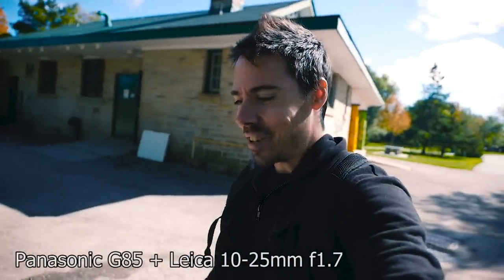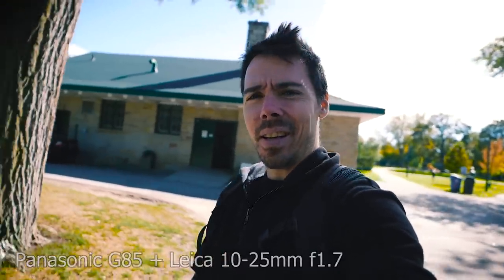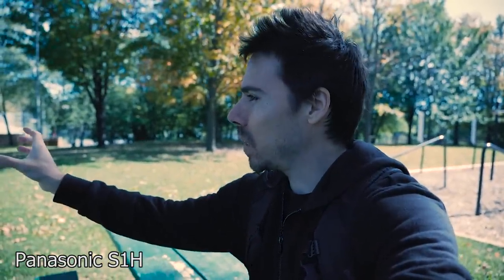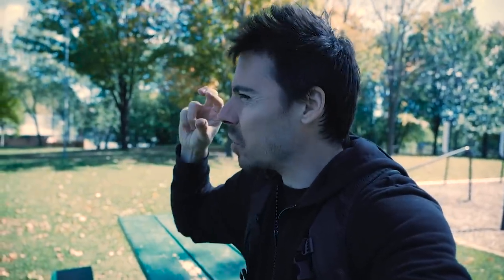Panasonic S1H For Vlogging? Full Frame vs M4/3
Today we try to vlog on the new Panasonic S1H with 24-105 f4. We'll pit it against the G85 with new Leica 10-25mm f1.7. See what has better stabilization. We'll test the autofocus, slow mo etc. See if it's worth vlogging on a full frame camera or if it's better to stick with the smaller lighter m4/3 system.

Panasonic S1H
Panasonic 24-105 f4 lens
Panasonic G85 with kit
Leica 10-25mm f1.7

CAMERAS:
Sony x3000 for vlogs
Panasonic GH5s
Panasonic G85
Canon M50 with kit lens
Canon SX50

LENSES:
Panasonic Leica 12mm f1.4
Leica 15mm f1.7
Leica 15mm f1.7 no warranty
Minolta 50mm f2

ACCESSORIES:
Sirui mini tripod
Dezuo mini Tripod
K&F Concept 62 inch Tripod
Panasonic Shutter Remote
Feelworld master ma6p monitor
Rycote Windjammers

AUDIO
Rode VideoMicro
Sennheiser Me2 lav mic
Mic J 044 lav mic
Zoom H1
Sennheiser e935
Audient id14 audio interface
Sennheiser HD 380 headphones

MUSIC
Reason 10 to make music
Akai MPK mini II

FOOTWEAR
Barefoot sandals
Most comfortable shoes ever!

Gigabyte Saber 15 laptop
Premiere Pro and Audition to edit video and sound